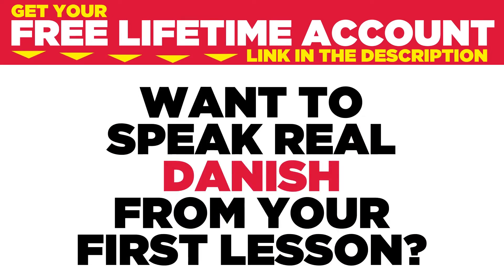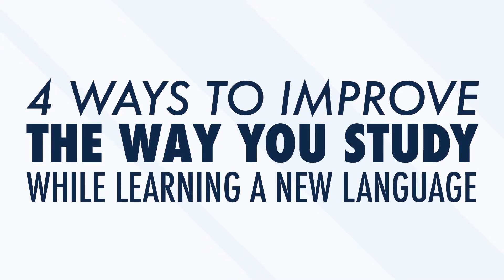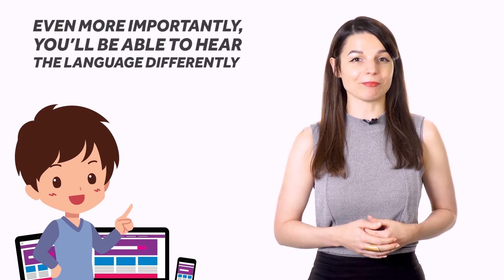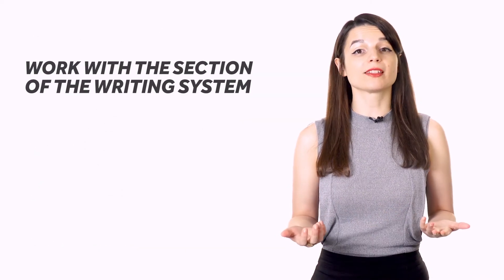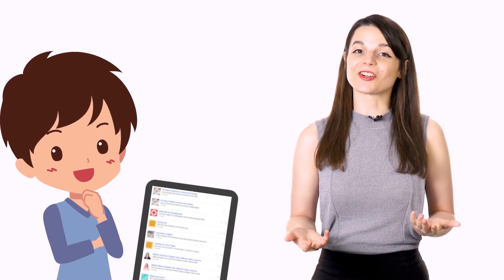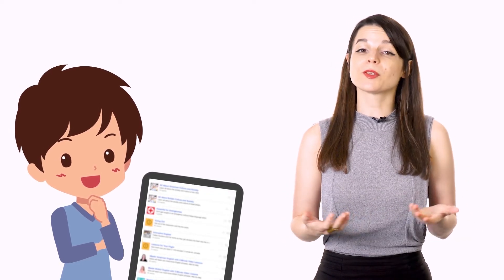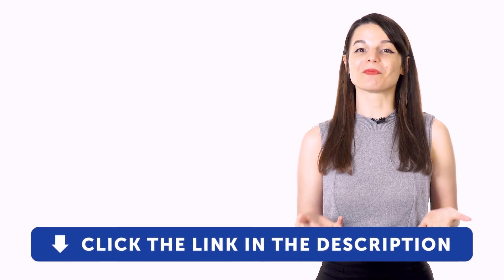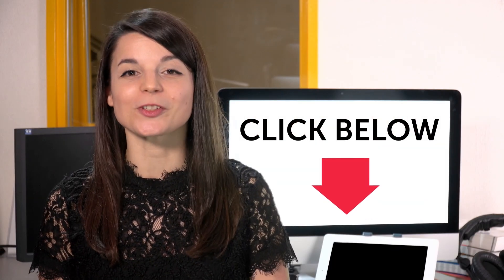4 Easy Ways to Win While Learning Danish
← If you’re studying Danish, chances are you’re looking to become fluent and conversational as fast as possible, right? Well then, look no further! Here is your fast track to fluency!
 ↓ More Details ↓

Step 3: Start speaking Danish with the best online resources

In this video you'll discover 4 easy ways to win while learning Danish.

DanishClass101 is the best place to get started with the Danish language as you will get on your way to Danish fluency fast. We provide you with everything you need to maser the language.